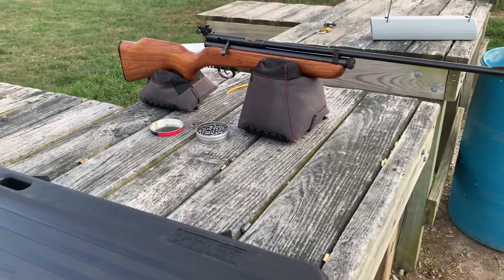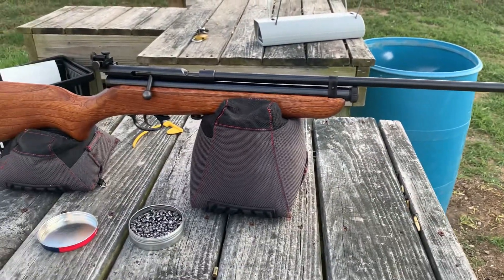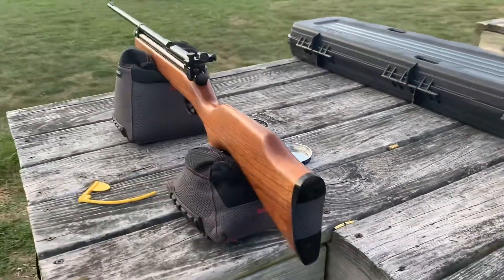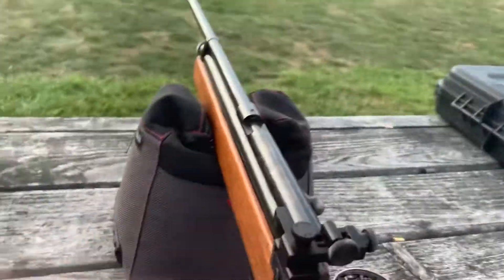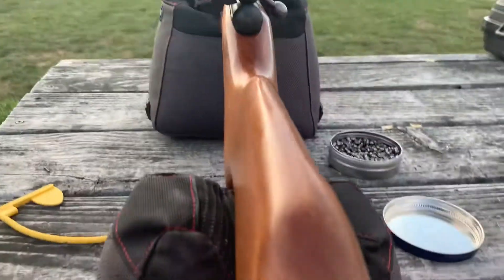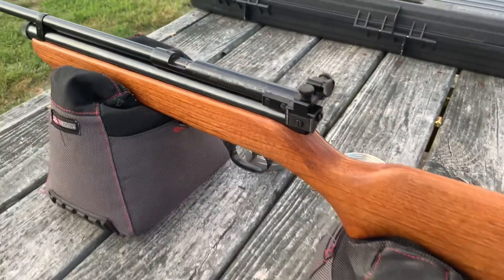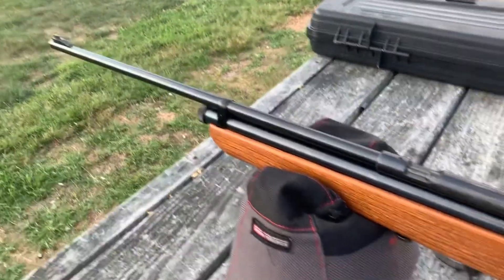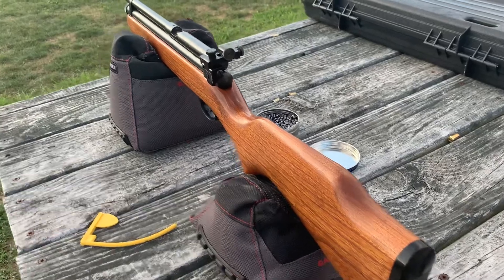Crosman 160 showoff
A vintage Crosman 160.  Pretty good shape and very accurate rifle made in the 70s.